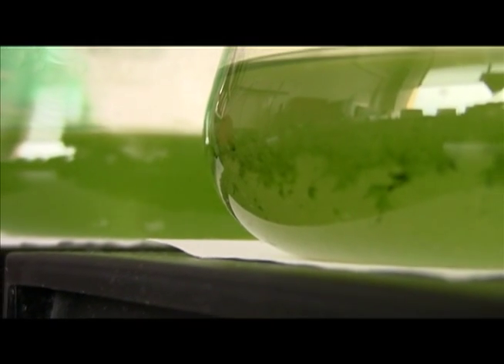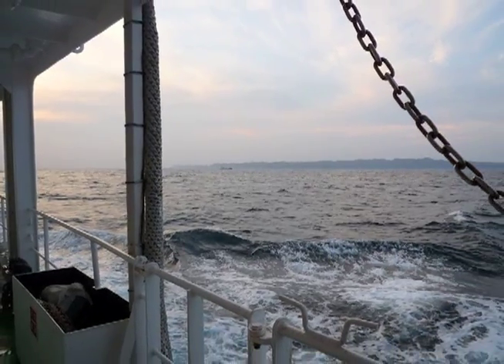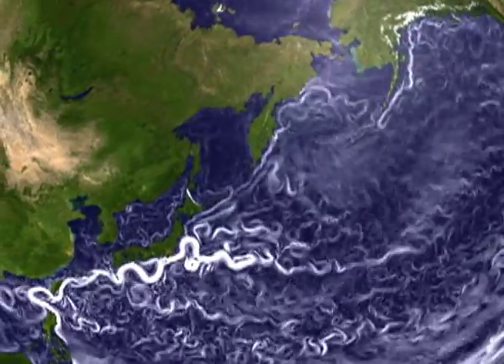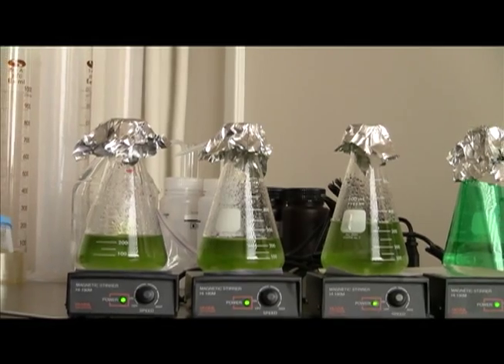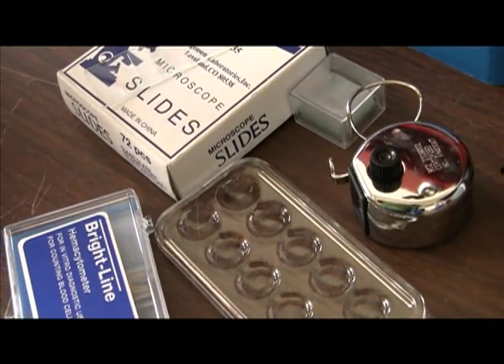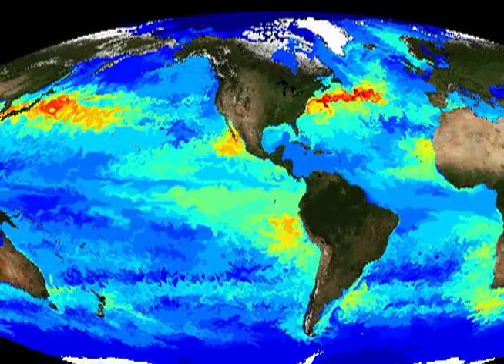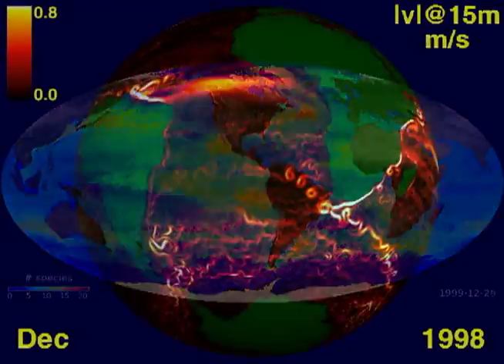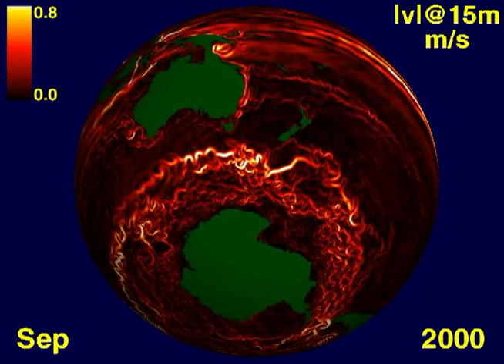20100530Darwin_FinalCut_HelenHou.mov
Short student documentary by Helen Hou. The movie features MIT graduate students Andrew Barton and Sophie Clayton talking about the Darwin marine microbe project ) at MIT. The Darwin project is developing innovative ways to model and monitor marine microbial communities, that play a crucial role in the planetary carbon and nitrogen cycles, on the global scale.